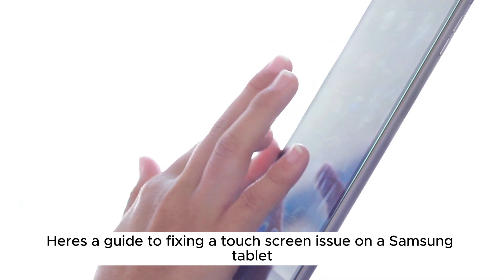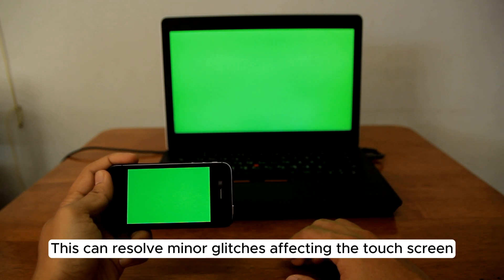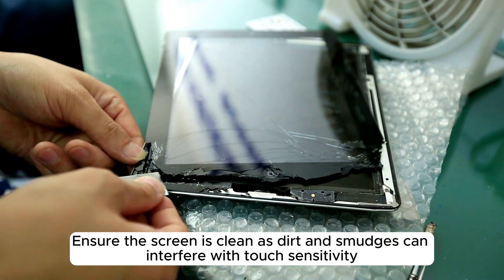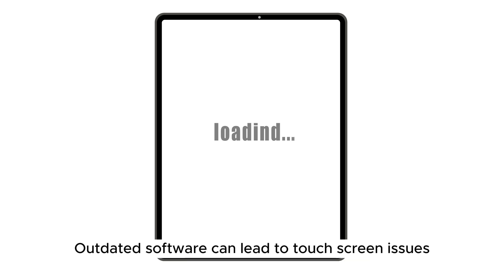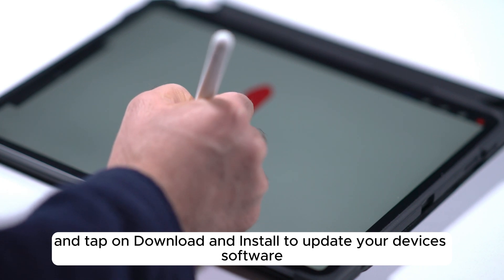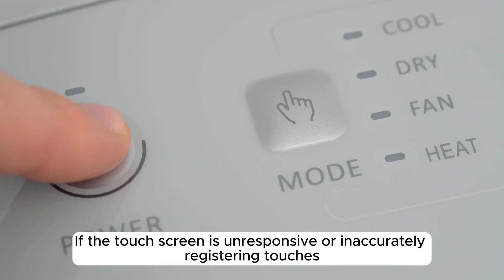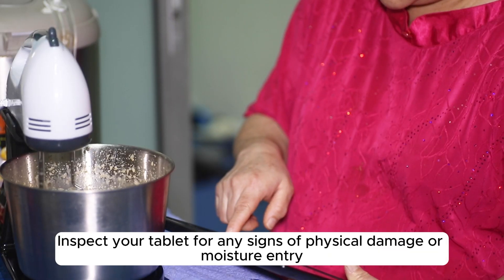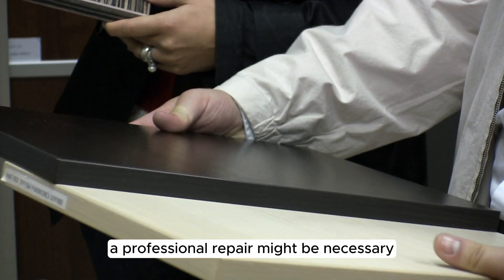How To Fix Samsung Tablet Touch Screen Not Working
Is your Samsung tablet touch screen not working? Don't worry, we've got you covered!

In this video, we'll walk you through easy and quick solutions to fix your Samsung tablet's unresponsive touch screen.

Whether it's a hardware or software issue, these troubleshooting steps will help you get your tablet working again in no time.

We'll cover:

Common reasons for touch screen problems
How to restart your Samsung tablet
Checking for software updates
Cleaning your touch screen
Safe Mode and its benefits
Factory reset instructions